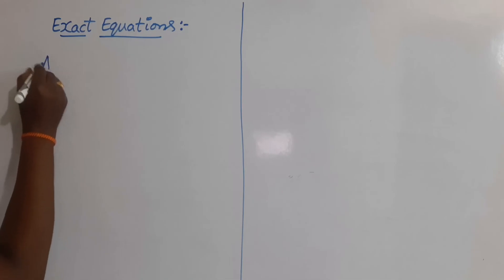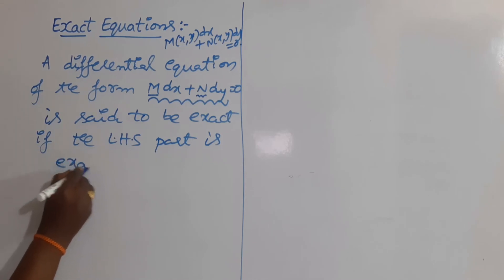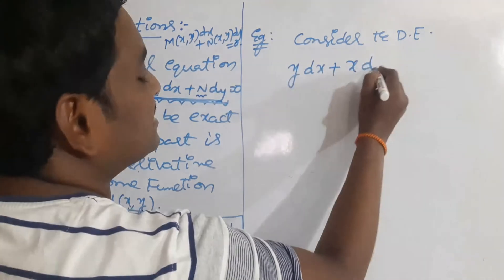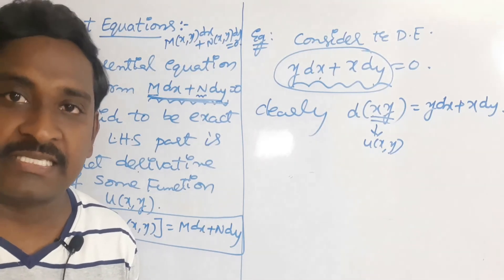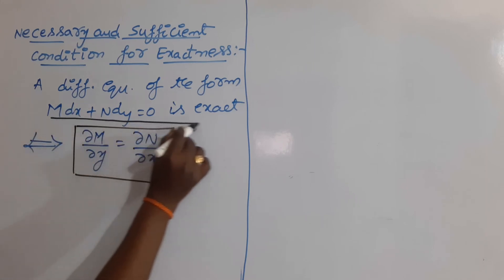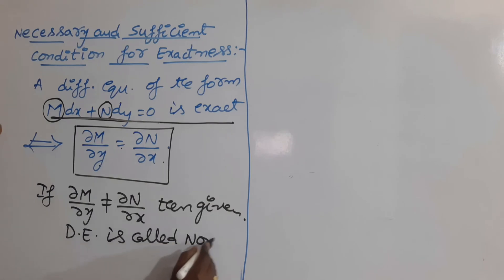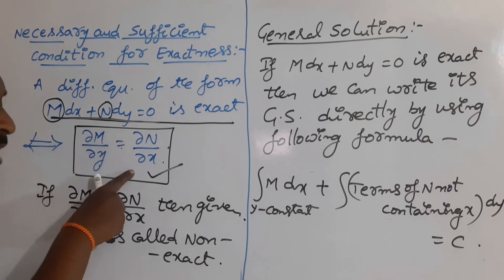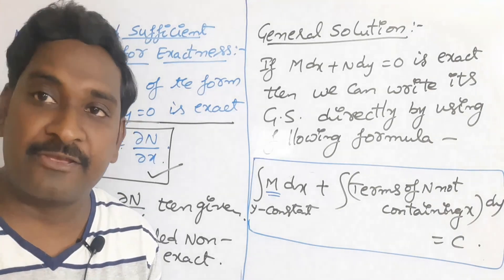12. EXACT EQUATIONS: NECESSARY & SUFFICIENT CONDITION